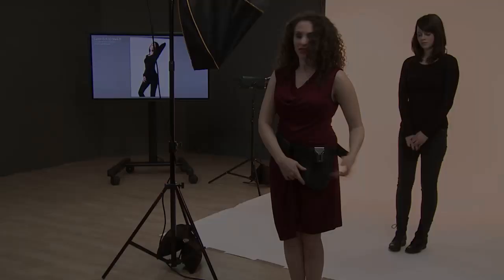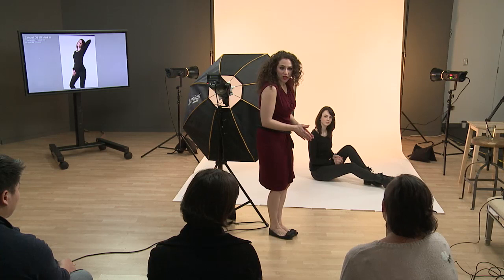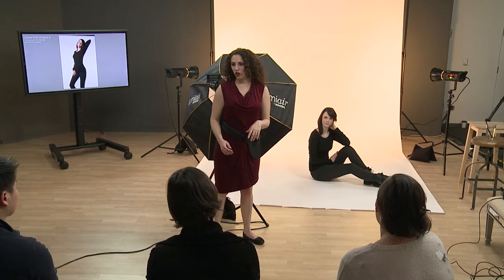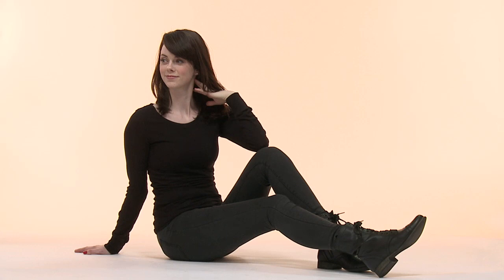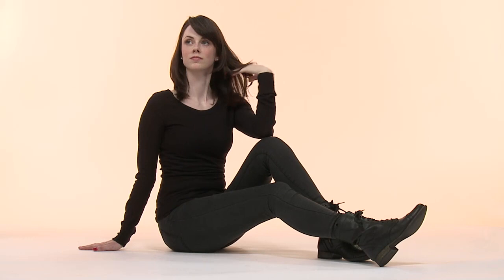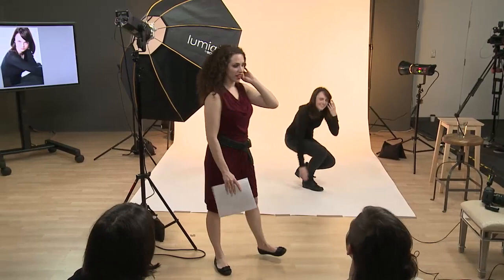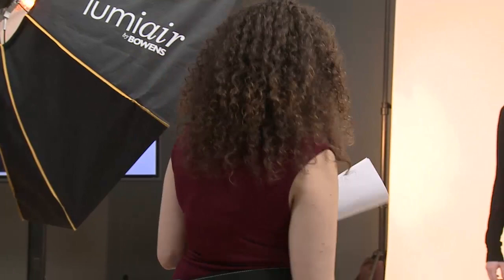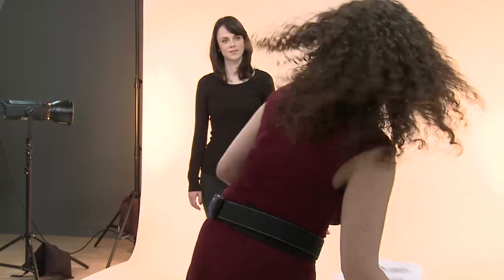Master Essential Female Photography Poses